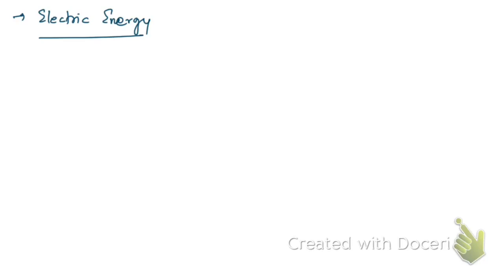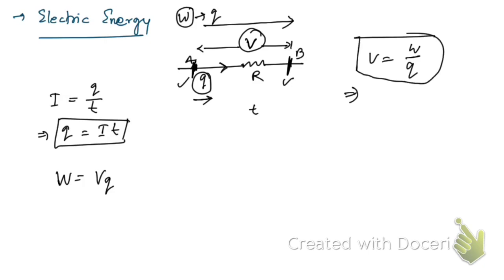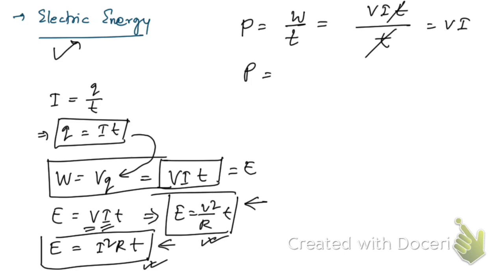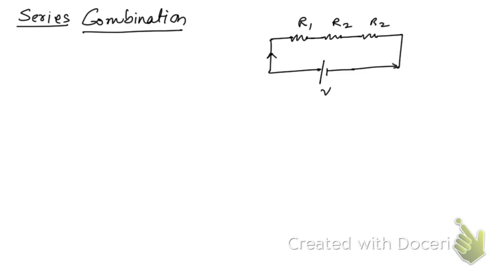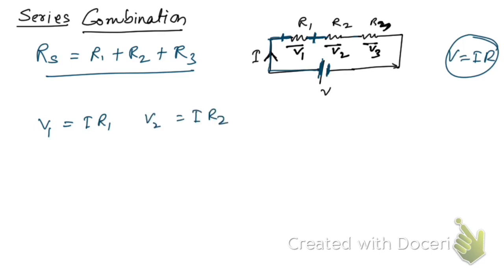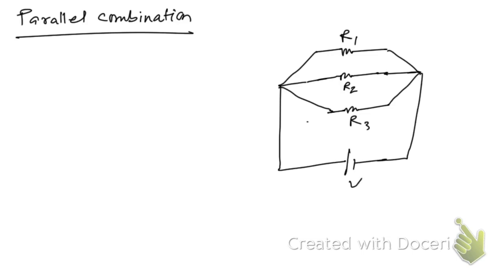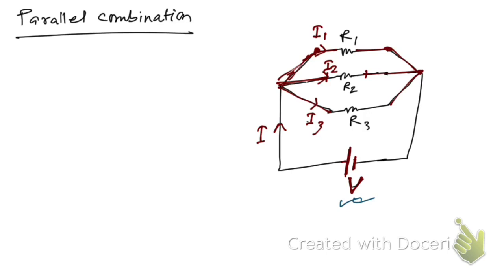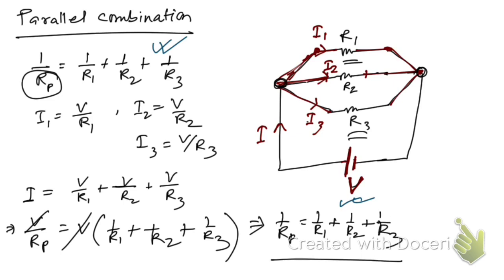Current Electricity || Electrical energy and power Class 12 Physics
Current Electricity Electrical energy and power Class 12 Physics by Lakhyajit Ojha